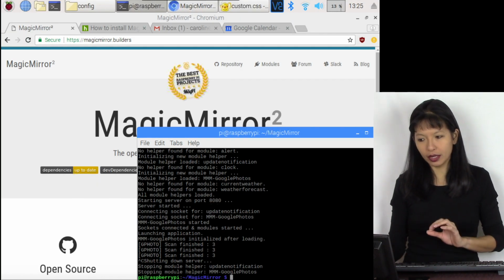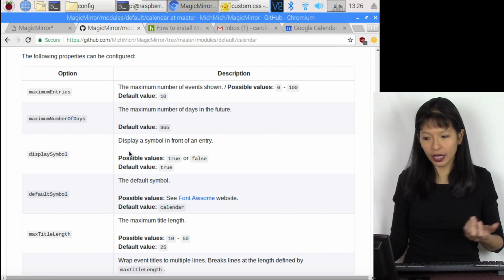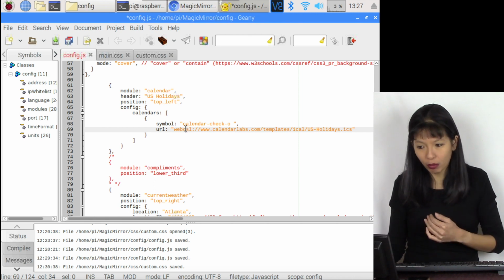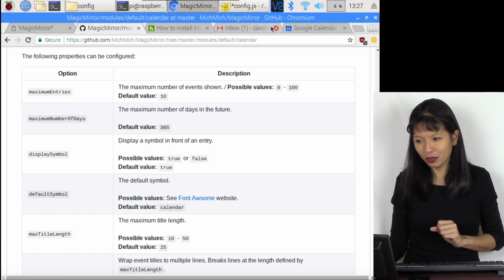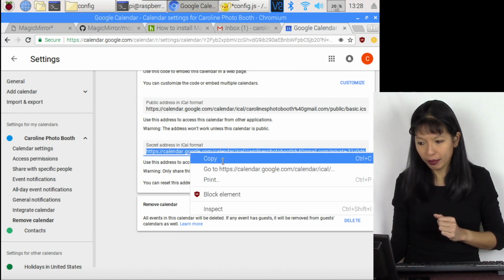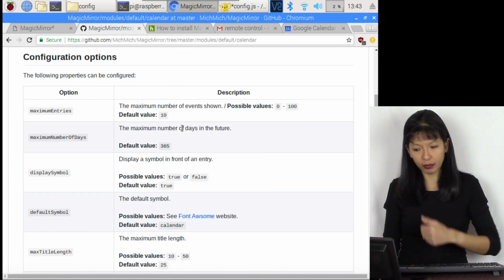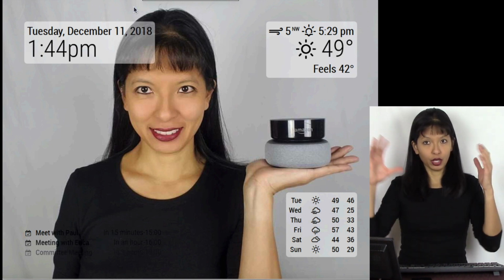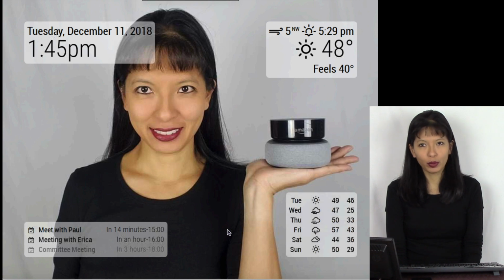Raspberry Pi Magic Mirror without the Mirror Part 4: Adding Google Calendar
This is the 4th of 5 videos where I create a digital photo frame using the Magic Mirror open source software as a base with a Raspberry Pi 3B+ and a 10" HDMI monitor.

Materials:
Raspberry Pi 3B+ Kit
10" HDMI Monitor
Mouse/Keyboard Combo
HDMI Cable

Manually start MagicMirror command - cd ~/MagicMirror && DISPLAY=:0 npm start

body {
  color: #000;

.module.calendar {
  background-color:rgba(255,255,255,0.3);
  color: #000;
  border-radius:8px;
  padding:8px;

.module.clock {
  background-color:rgba(255,255,255,0.4);
  border-radius:8px;
  padding:8px;
.module.currentweather {
  background-color:rgba(255,255,255,0.4);
  border-radius:8px;
  padding:8px;
.module.weatherforecast {
  background-color:rgba(255,255,255,0.4);
  border-radius:8px;
  padding:8px;
  color: #000;

.dimmed {
/*  color: #666; */
    color: #000;

.normal {
/*  color: #999;*/
    color: #000;

.bright {
  color: #000;
.header {
  color: #000;